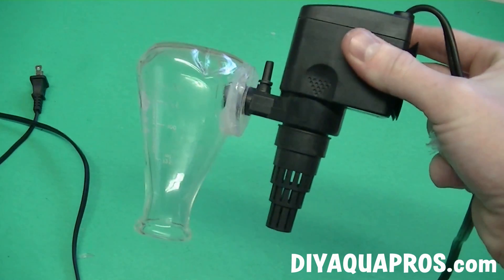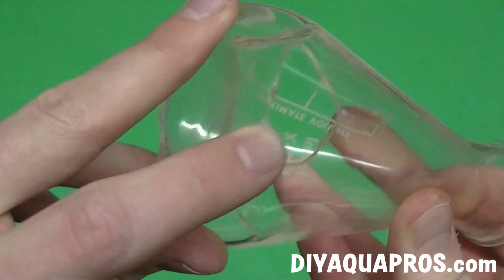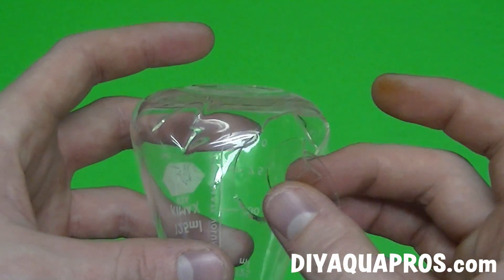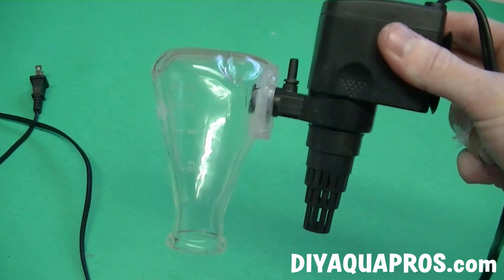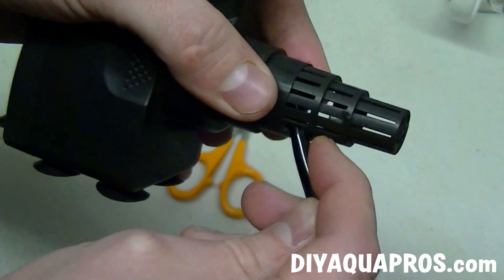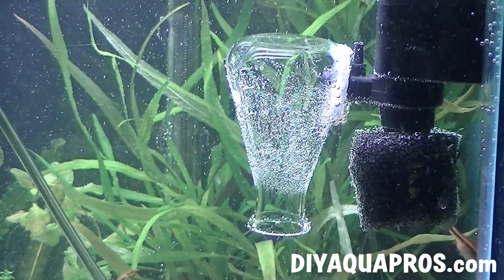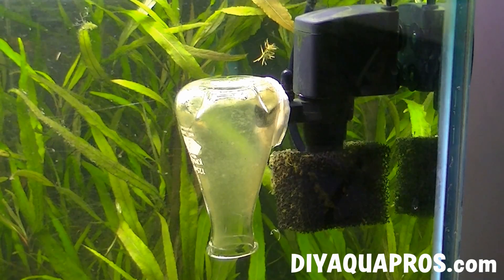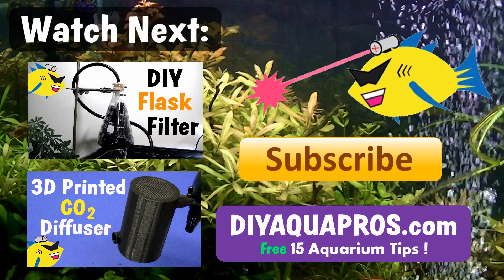DIY Flask CO2 Diffuser: Aquarium CO2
Great Powerhead for Projects

DIY CO2 diffusers come in all shapes and sizes. Here is my quick design for an internal DIY CO2 diffuser using a broken flask.

Some of our projects use materials and tools that can be dangerous. Our projects are meant to be fun and safe for all parties. If you decide to engage in any of our projects, remember you are doing so at your own risk.  DIY AQUAPROS will not be held responsible for any personal injury or property damage resulting from any of our projects or instructions.